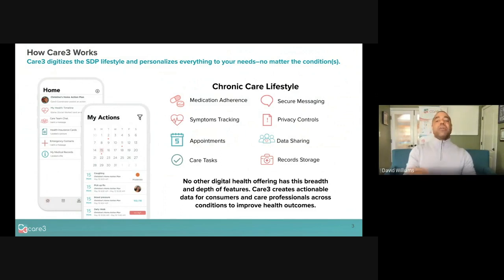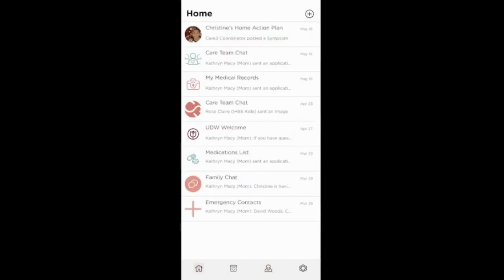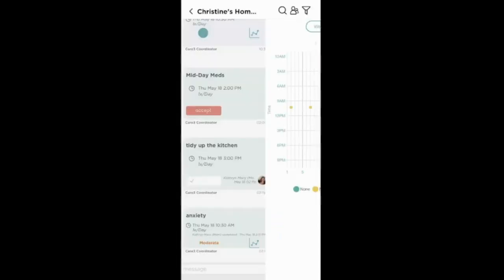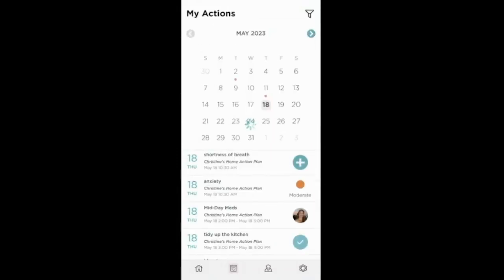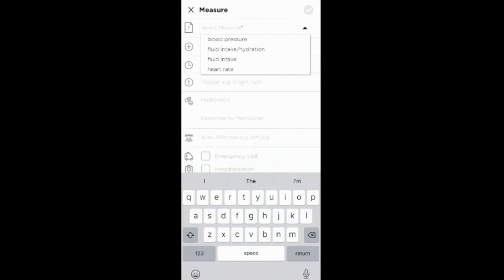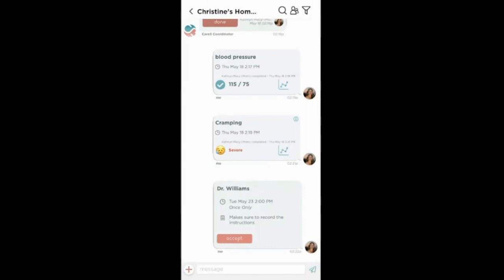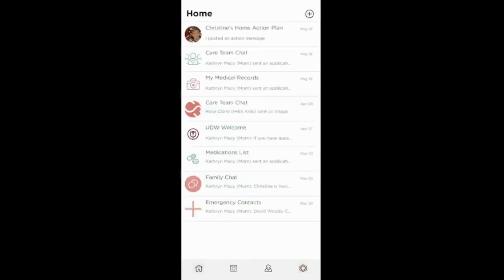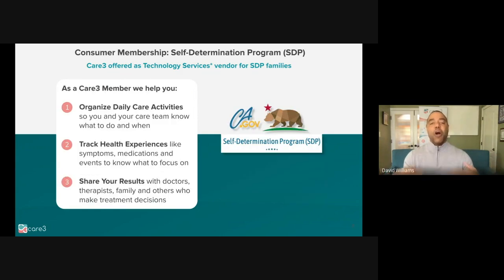Care3 for California Self Determination Program (SDP) Webinar & DEMO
Built by an SDP family for SDP families with loved ones with neurodiverse conditions. This is the replay of our recent webinar:

SDP: There's (More Than) an App for That

Care3 is the Super-App for SDP. Manage multiple conditions, track symptoms, vitals and events, coordinate appointments, tasks, and care teams, store and share records, data, and send text messages and media, all in one secure mobile experience.

No other digital health offering has this breadth and depth of features. Care3 creates actionable data for consumers and care professionals across conditions to improve health outcomes.